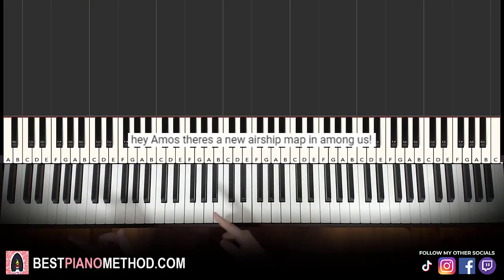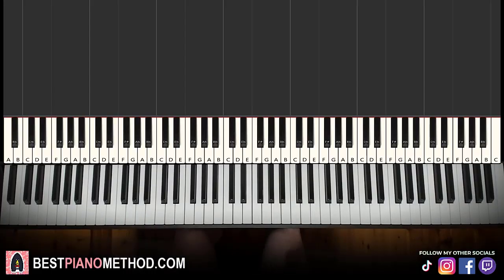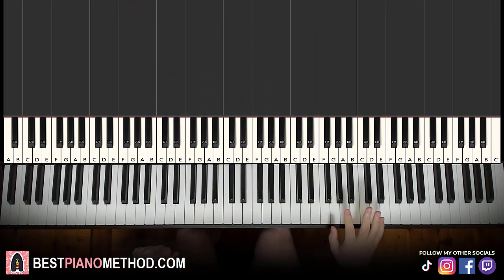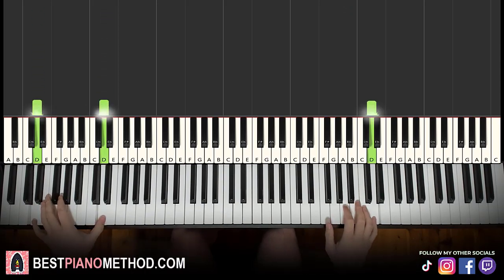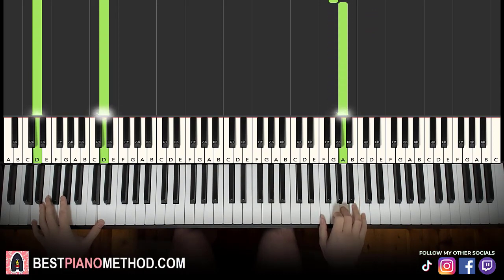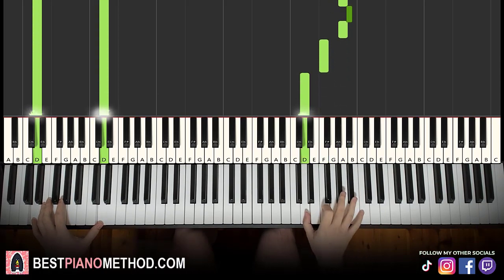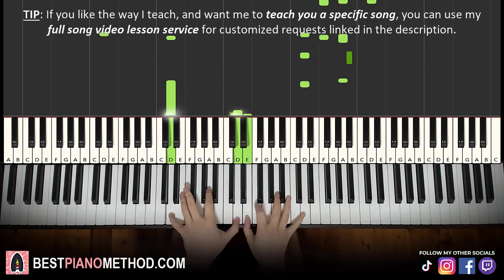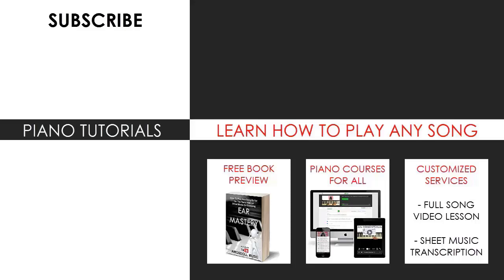Among Us - Airship Map Music (Piano Tutorial Lesson)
This is Amosdoll’s verbal step by step piano tutorial lesson on how to play Among Us - Airship Map Music (A Remix of Toppat Clan theme song) on the piano.